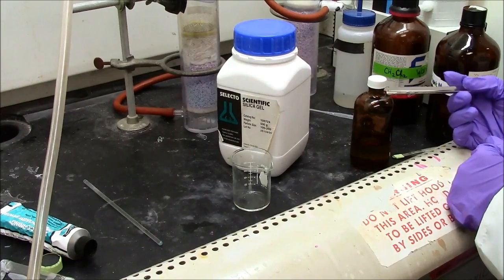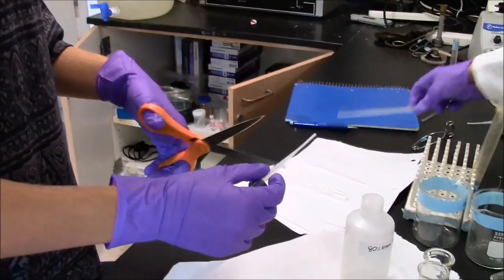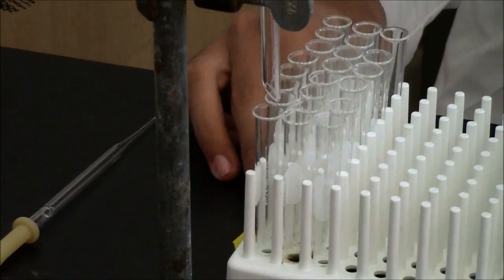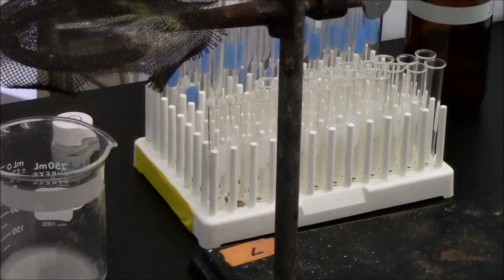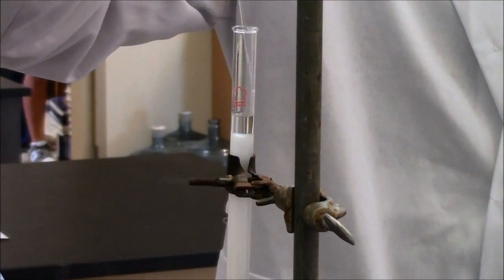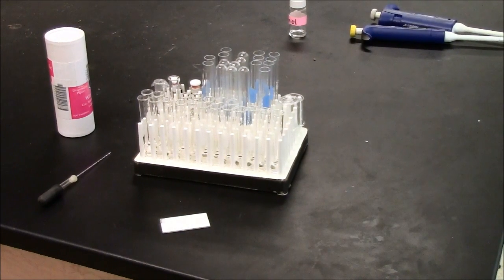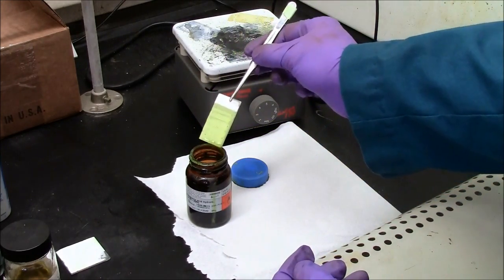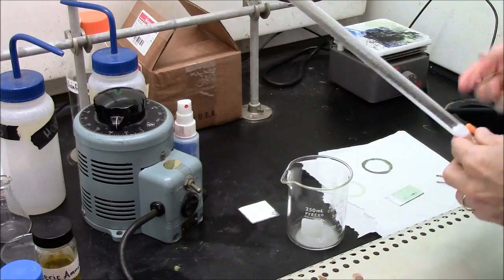Silica Column Chromatography